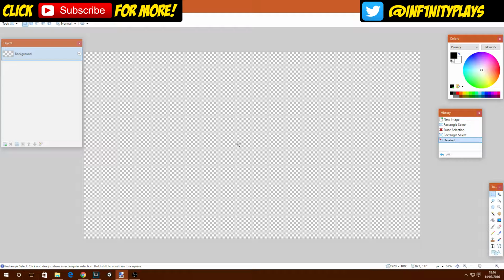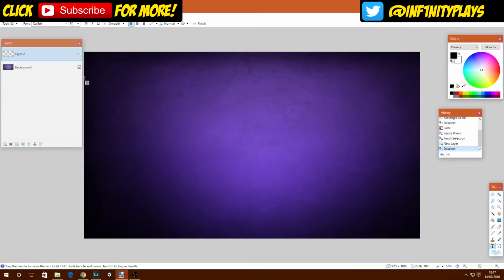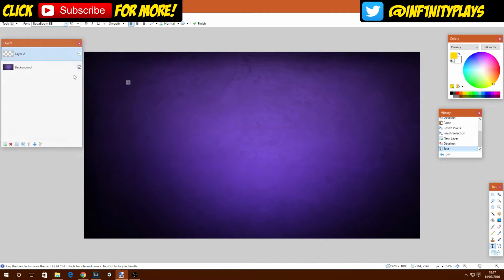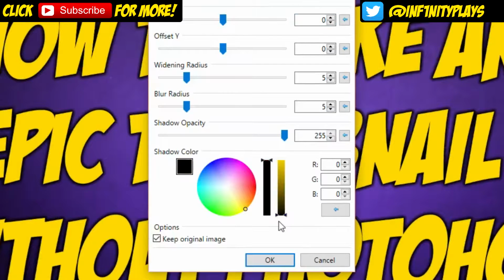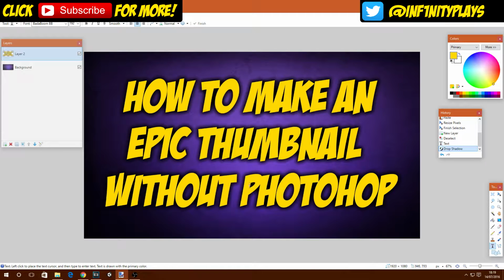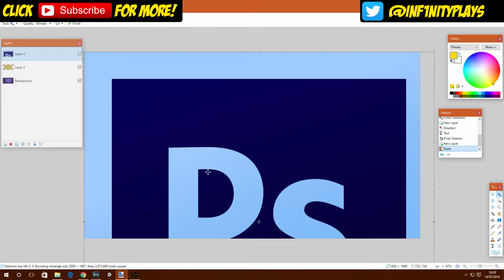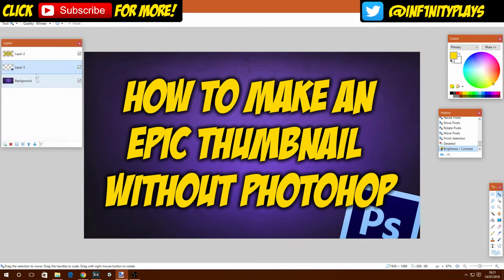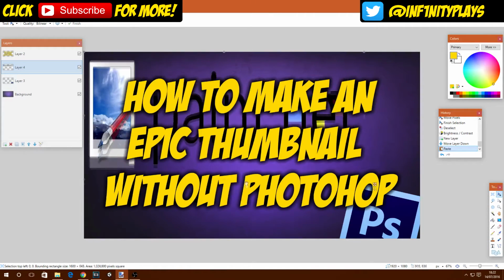How To Make A Thumbnail FREE!! | Paint.net | Tutorial - 2015/2016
Use this video to learn how to create a free YouTube thumbnail using a free program known as Paint.NET.  This simple tutorial will show me creating a basic thumbnail that you can use for your gaming videos or whatever type of videos that you are planning on using!!

How I record:

Video Editing Software: Sony Vegas Pro 13
Recording software: Windows 10 game DVR
Racing Wheel: Thrustmaster 458 Italia Wheel
Microphone: Tecknet Gaming Headset